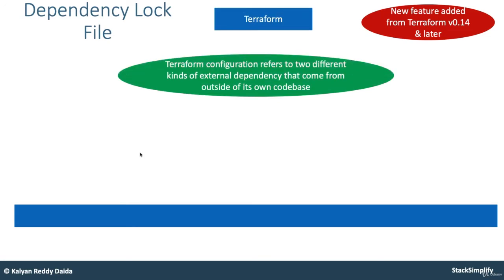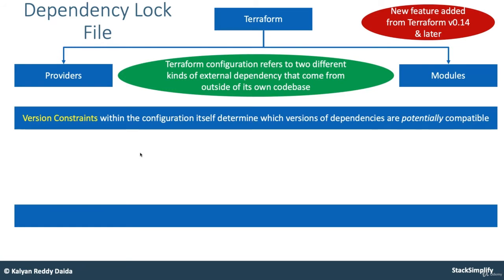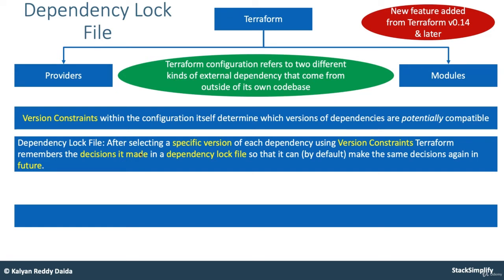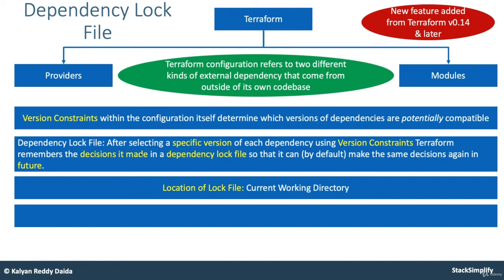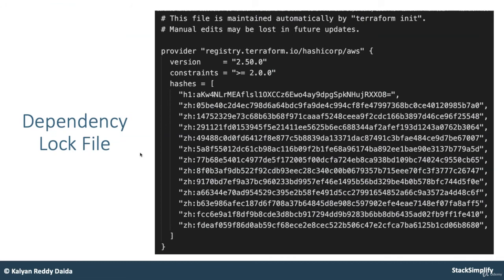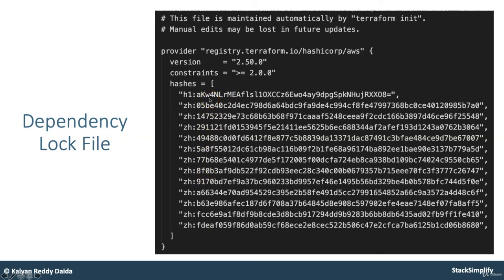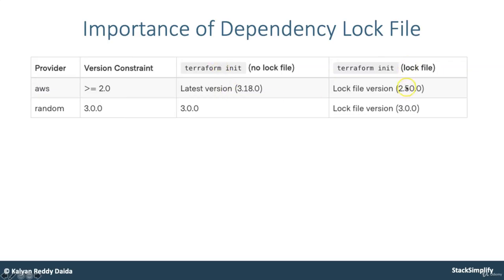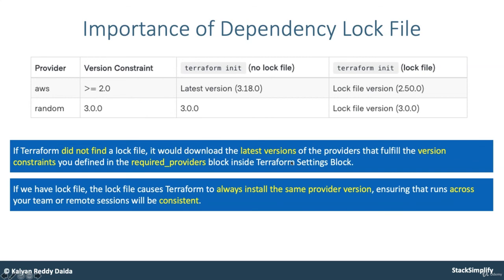11. Terraform Provider Dependency Lock File Introduction